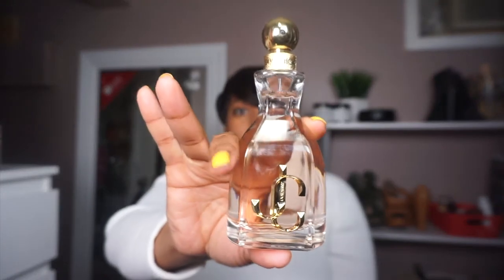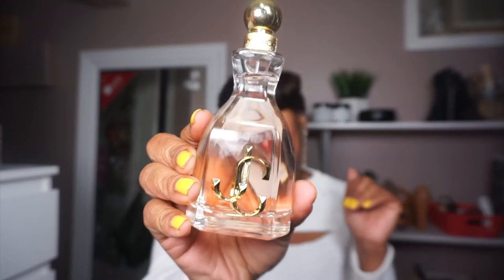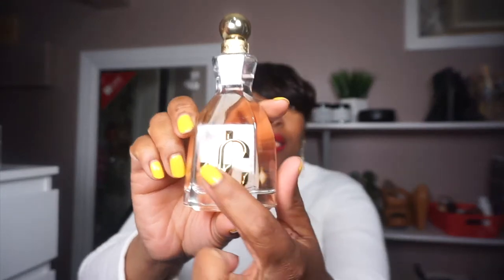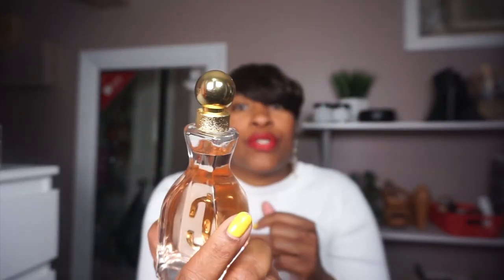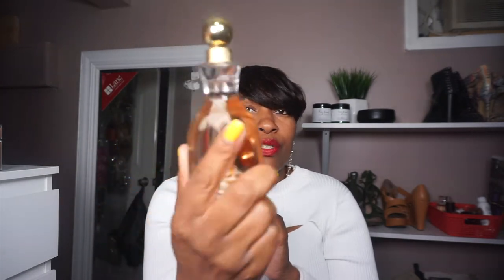Jimmy Choo I Want Choo Fragrance Review | LifewithLove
Hey Loves Hey,

Listen, if you love Lifestyle videos such as Fragrances, Skincare/ Beauty, Fashion and all around good conversation twice a week….Then this is the channel for you. I post here every Sunday, Wednesday and Friday at 8pm.

I am that in your face girlfriend that will tell you exactly what it is with no judgment, just raw facts.

Make sure to shop my Designer Inspired Body Creams and Candles

Xoxo LoLo